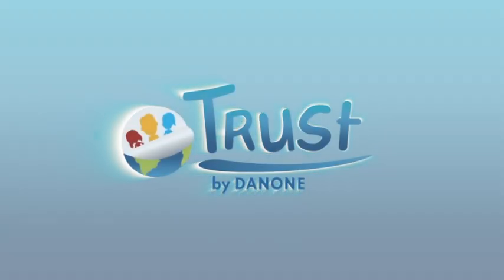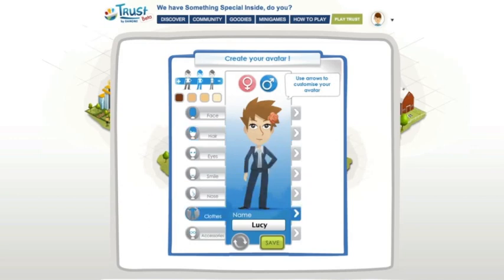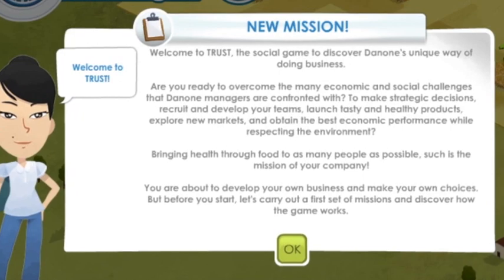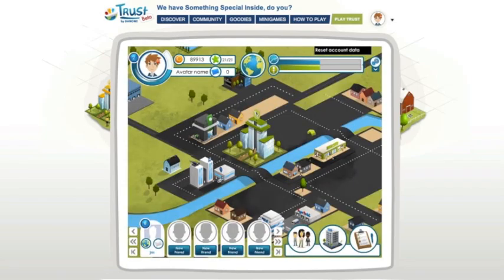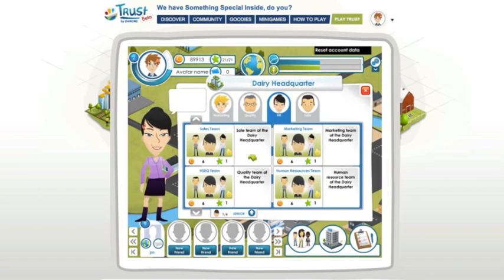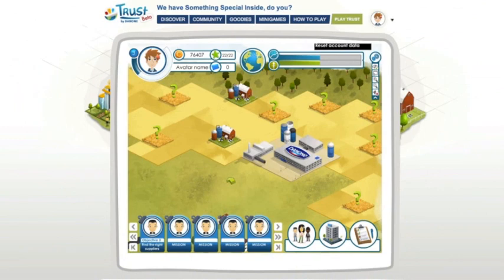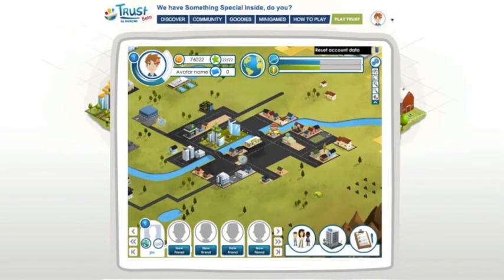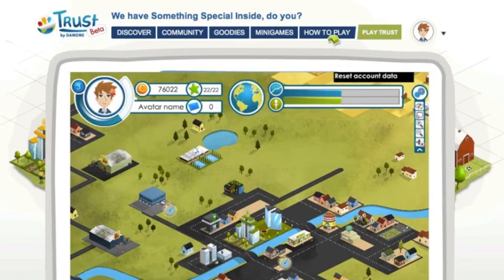Trust by Danone : Demo ENG